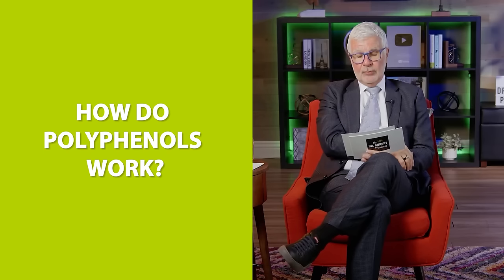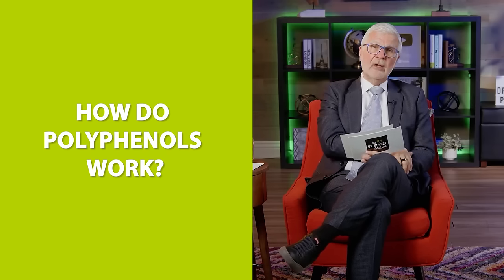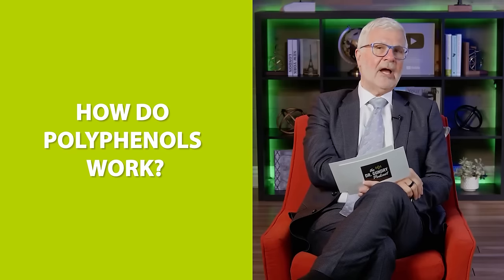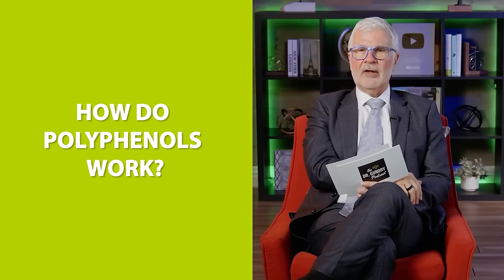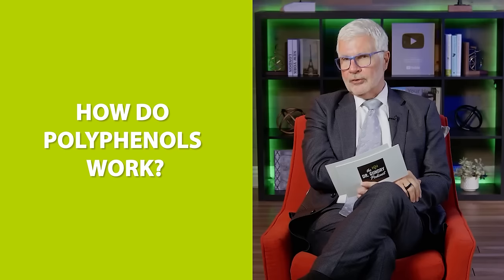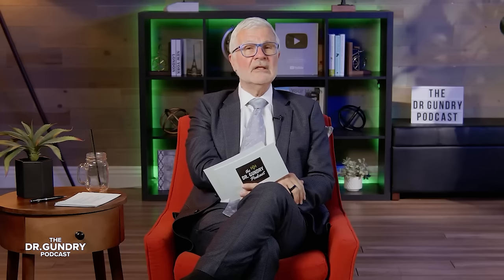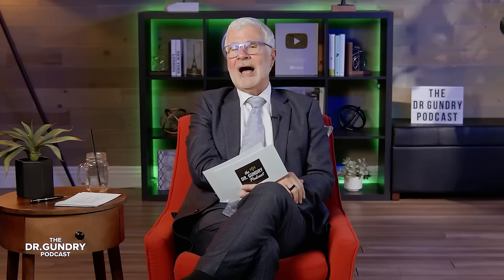Green Tea Vs. Black Tea - What YOU Need To Know! | Dr. Gundry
Dr. Steven Gundry is here to discuss the differences between Green Tea and Black Tea and which one is the healthier option.

Did you know there are over 3,000 varieties of tea, each with unique characteristics and potential health benefits? If you've watched my tea routine video, you already know how much I LOVE tea. It's not just about the delightful flavors and soothing warmth—tea is also a fantastic way to pack your diet with polyphenols, those powerful antioxidants that can do wonders for your health.

But here's the big question: when it comes to green tea vs. black tea, which one reigns supreme in the health department? In this episode, we're diving deep into the world of tea to uncover the benefits of each type.

So, whether you're a die-hard green tea fan or you can't start your day without a strong cup of black tea, this episode is for you. Join me as we brew up some knowledge and settle the debate once and for all.

Dr. Gundry is the author of The Plant Paradox - A New York Times Bestselling book.